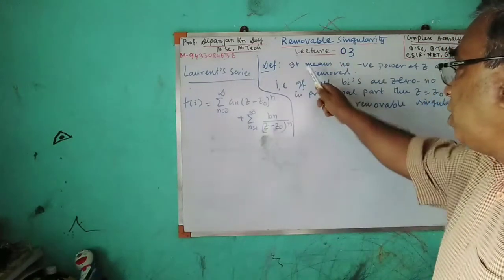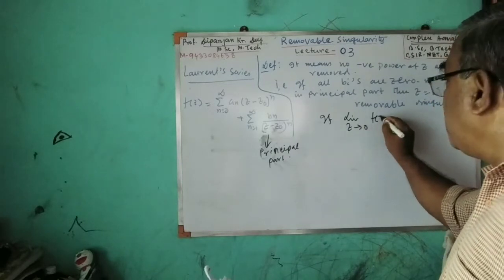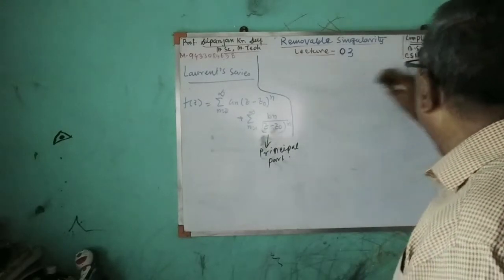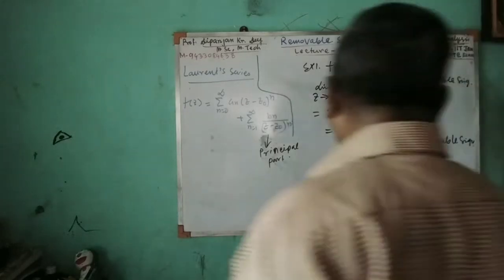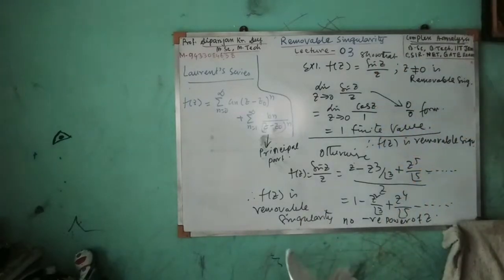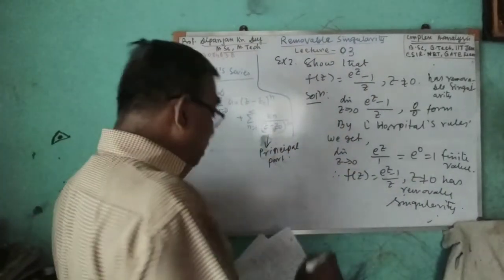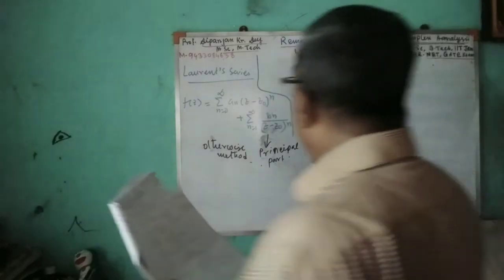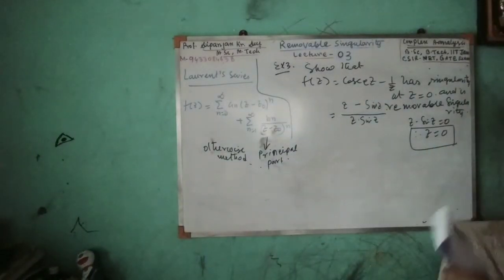Removable Singularity #03 Complex Analysis